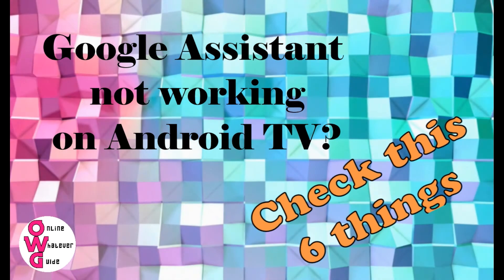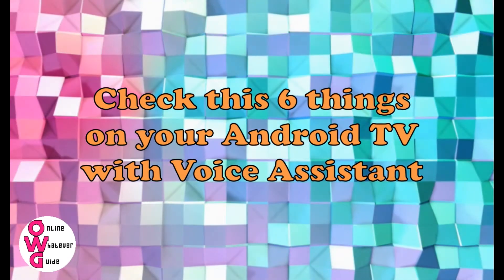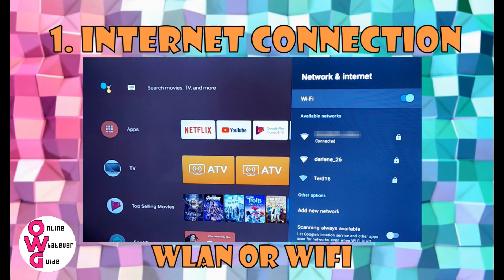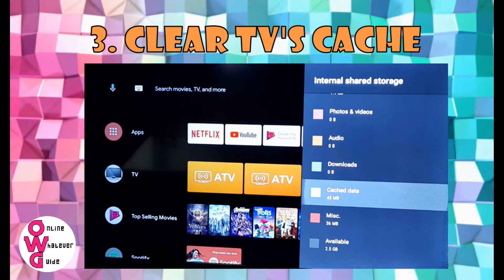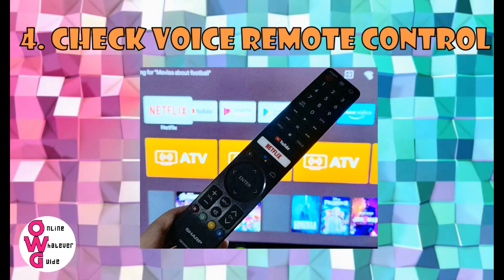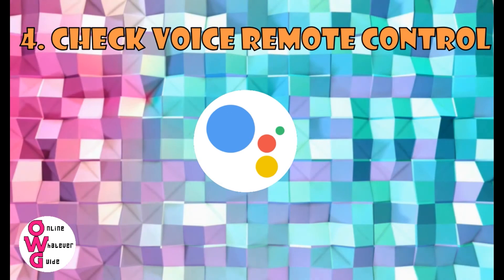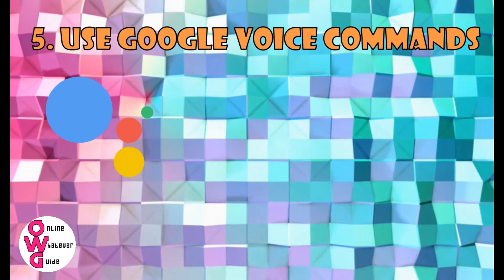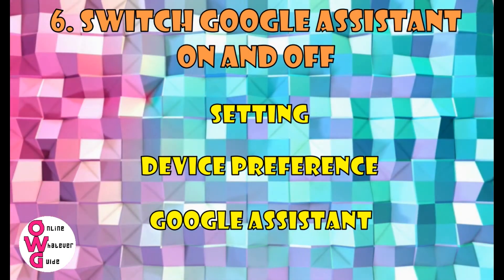Google Assistant not working on Android TV | 6 things to check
Got an Android TV with built in Voice Assistant?
Wondering why Google Assistant is not working or not responding back to you?

Then, check this 6 things on your android TV before calling a technician!

Also, here is a link to  our

If you have any questions regarding our topic just drop a comment on our video and we will get back to you as soon as we can